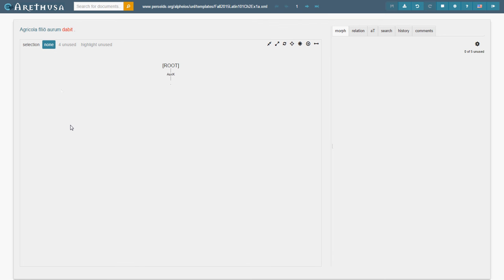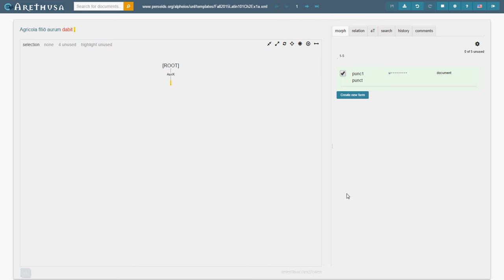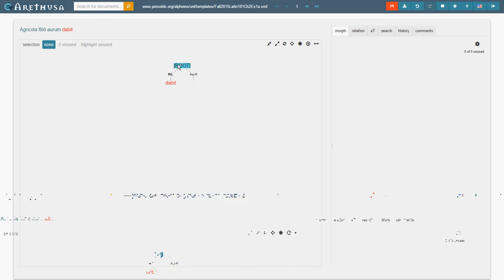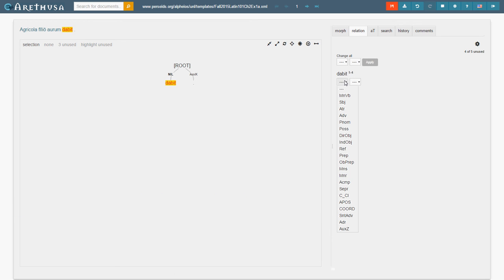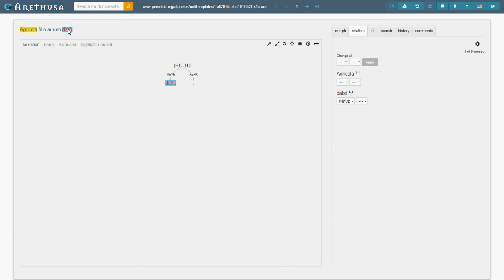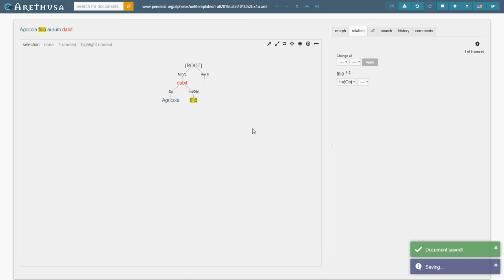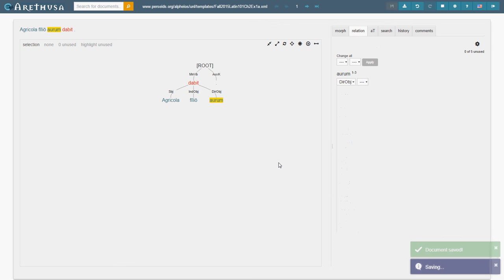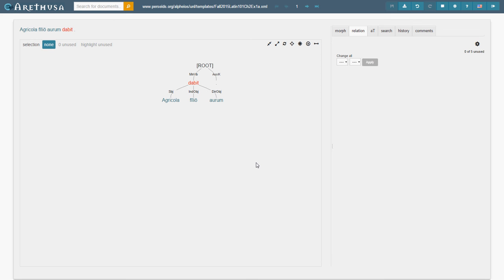SyntaxBasics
Get up and running annotating Latin syntax using Arethusa and Perseids.